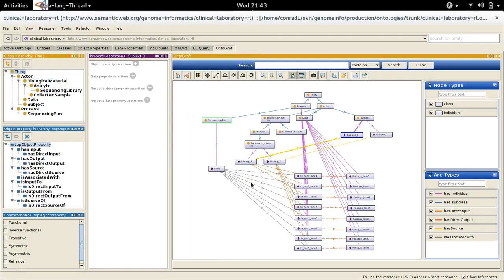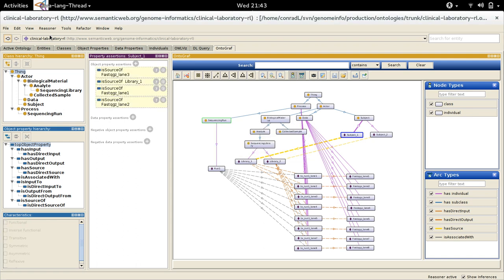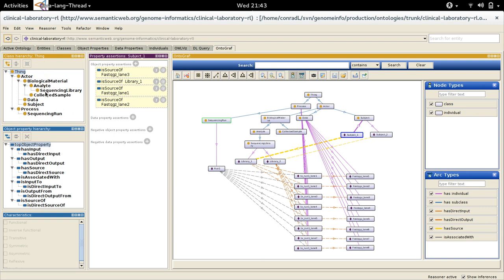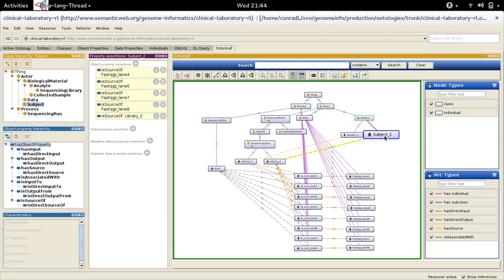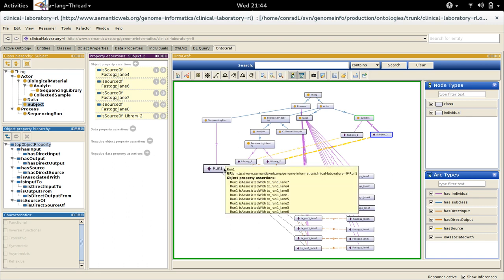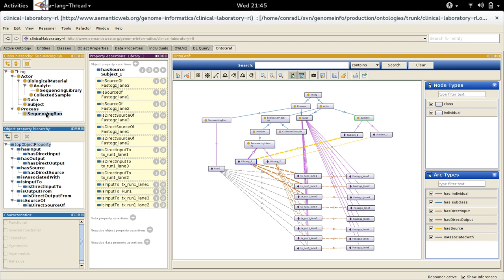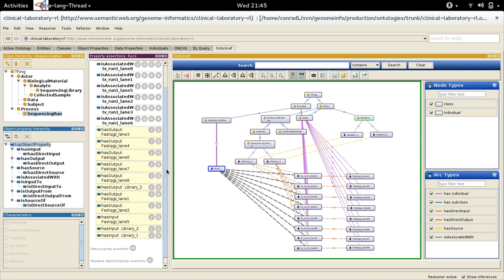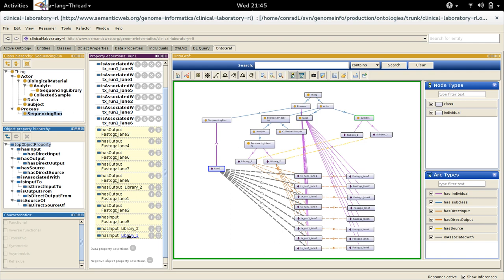Creating an OWL (OWL-RL) ontology in Protege part 2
Reasoning is turned on and inferred relations demonstrated